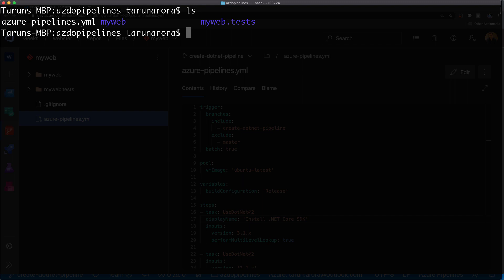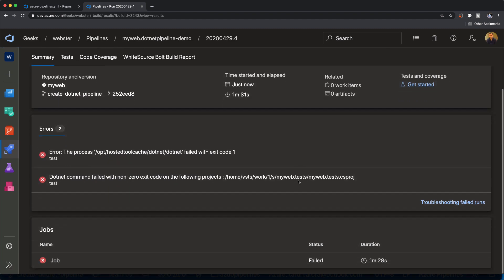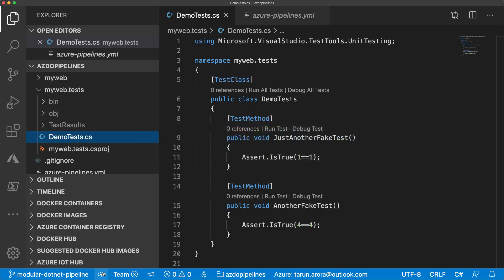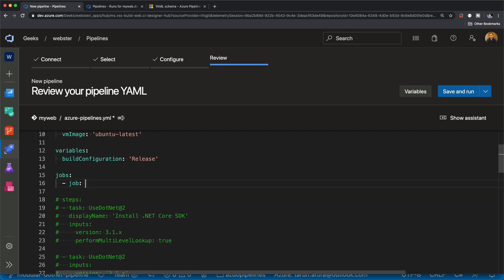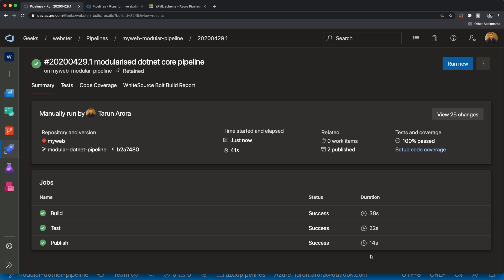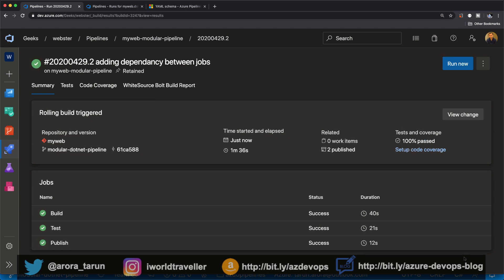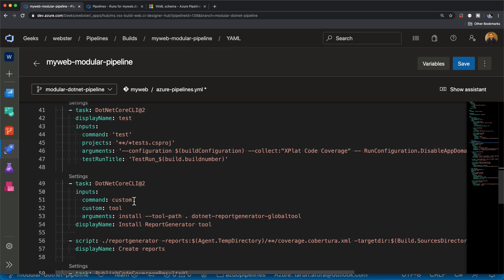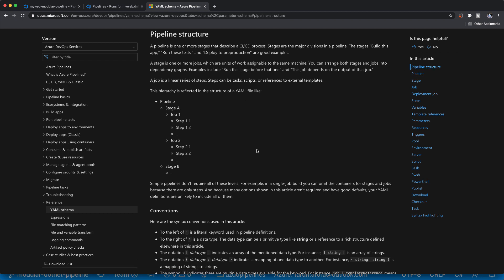Using JOBS in Azure Pipeline for DotNetCore | Linux | Azure DevOps YAML Pipelines FREE Training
Azure Pipelines offers you great flexibility with YAML based pipelines if you know how to use it! In this video we'll break the monolith Azure Pipeline for DOTNETCORE and use JOBS in Azure Pipeline to create a microservices based Azure YAML pipeline. The benefits of using JOBS,
1. Being able to run failed jobs without having to run the pipeline again
2. Parallelism and dependency linking between JOBS
3. Using Strategy for Parallel execution to fan out jobs on multiple agents
4. Fanning out test execution in parallel on multiple agents to speed up CI pipeline

In these series of videos on Azure Pipelines, I am creating free content for you to help you fully understand Azure YAML pipelines and use this free Azure Pipeline Training to master Azure Pipelines. These videos will help you answer many questions, including, Creating a YAML Pipeline in Azure DevOps? How to use YAML Pipleine in AzureDevOps to building, test (code coverage), publish DotNetCore ASPNET web app using Azure Pipelines. How to use JOBS in Azure Pipelines? How to run JOBS in parallel in Azure Pipelines? Slicing and Splitting Test execution in Azure Pipelines? This is a video in the free Azure DevOps YAML Pipeline online training series of free videos.

Azure AZ400 certification videos

If you are studying for Microsoft Azure DevOps AZ400 certification, watch the videos in this playlist for free

Keywords
- azure devops yaml pipeline
 - azure devops yaml pipeline schema
- azure devops yaml pipeline jobs
- azure pipeline jobs
- azure pipeline JOB
- azure pipeline STAGE
- azure pipeline dotnetcore
- azure pipeline parallel
- azure pipeline slice jobs
- azure pipeline powershell
- yaml pipeline for azuredevops
- azure devops yaml
- azure devops yaml variables
- azure devops yaml pipeline getting started
- azure devops yaml pipeline hosted agents
- azure devops yaml pipeline example
- yaml pipeline hello world
- azure-pipelines.yml examples
- azure devops yaml templates
- azure devops yaml schema
- azure devops release pipeline yaml
- how to create yaml release pipeline azure devops
- what is yaml file in azure devops

SEO